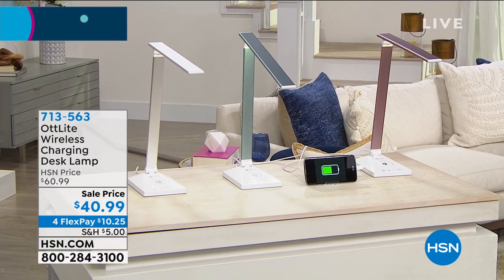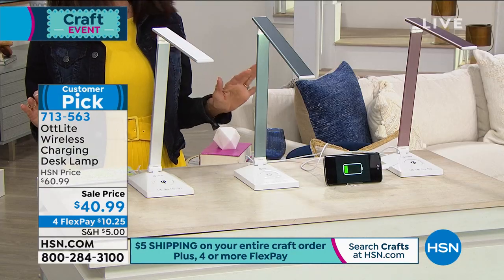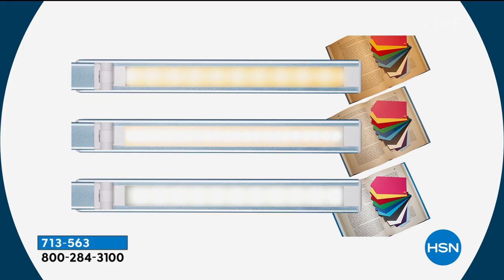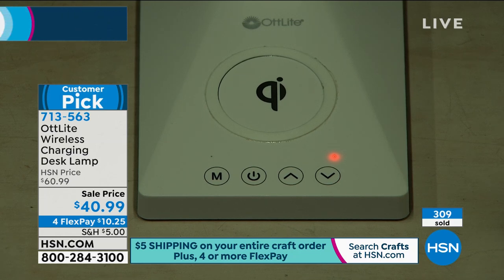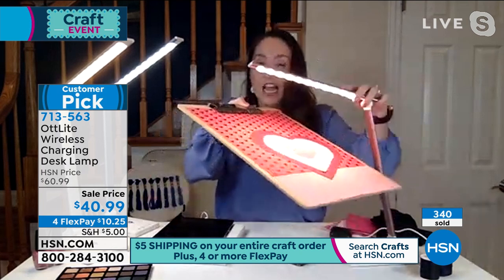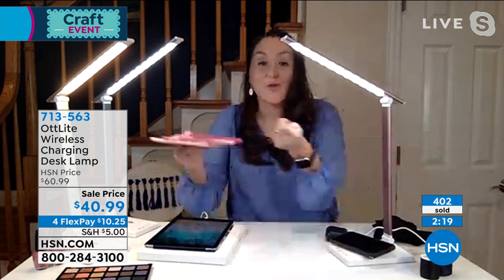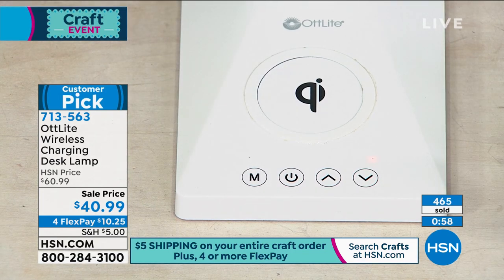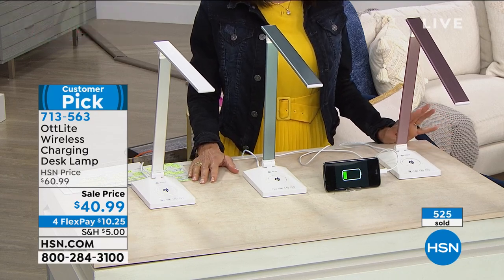OttLite Wireless Charging Desk Lamp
Perfect for your home office, study area or the night stand by your bed, this OttLite wireless charging lamp provides a sleek and convenient way to charge your phone. Simply place your Qienabled phone on the charging pad and the wireless charger does the job. Or, use the USB port to charge your mobile phones and tablets.

    Desk lamp
    AC adapter
    User manual

    The Ottlite has a Color Rendering Index (CRI) of 95.
    A Color Rendering Index measures the ability of a light source to reveal the colors of various objects faithfully, in comparison with an ideal or natural light source. Measured from zero to 100, the higher the number, the more faithful the color rendering.